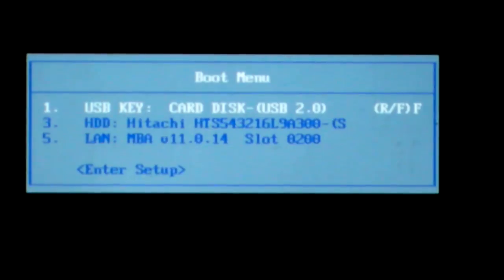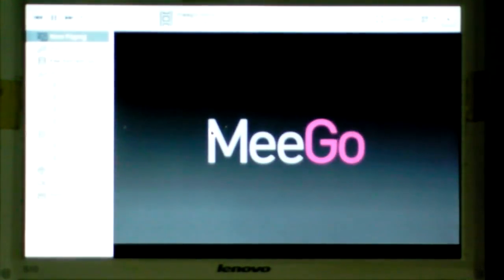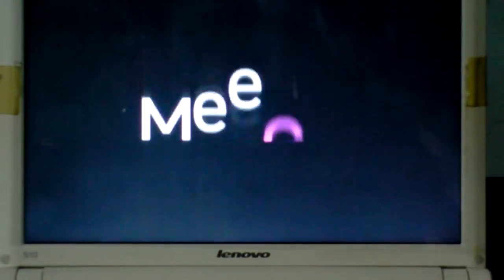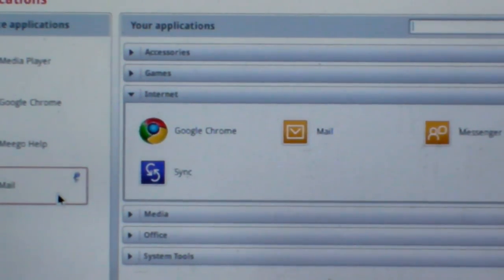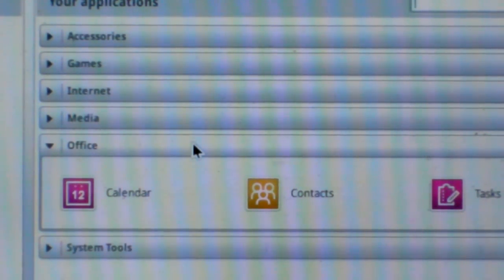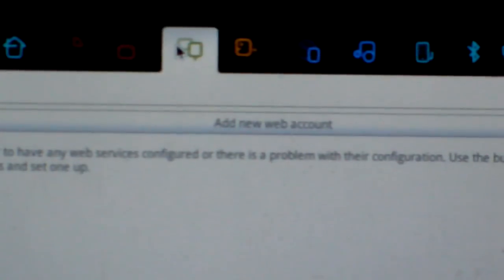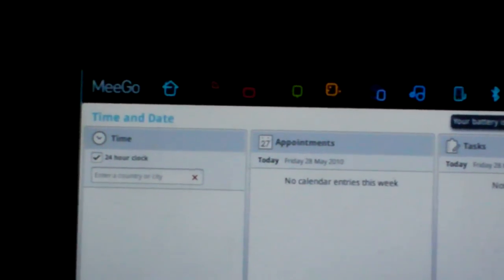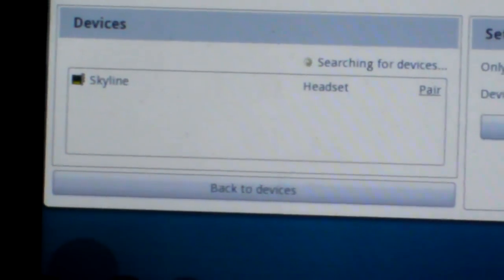Using MeeGo for netbook by Lenovo S10